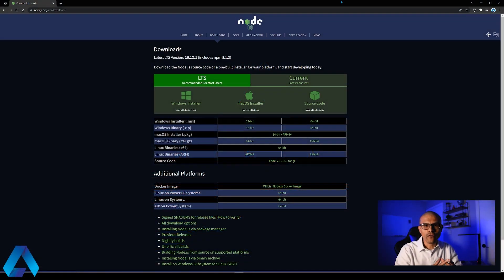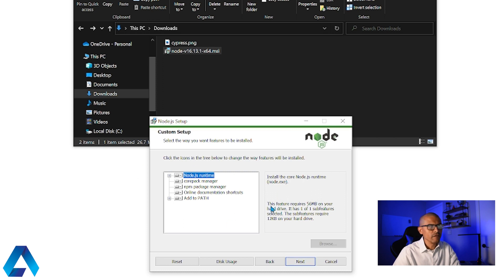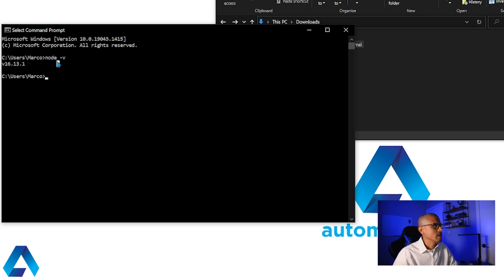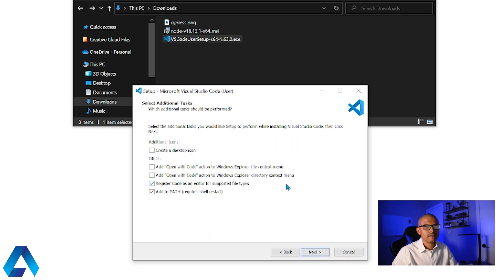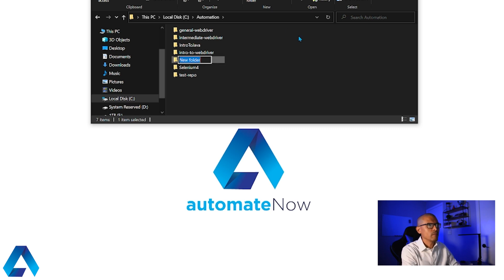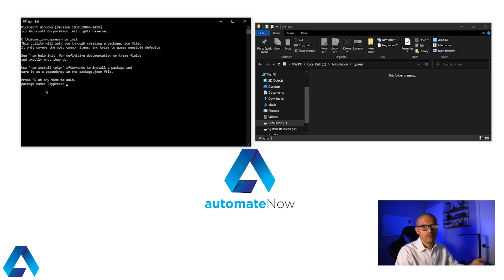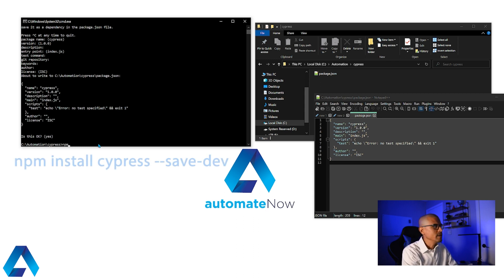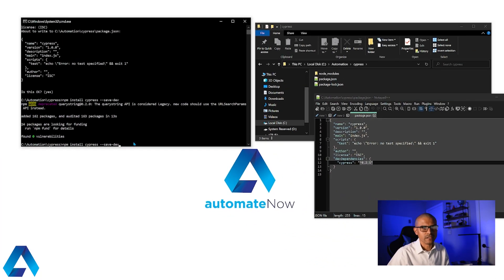Cypress installation tutorial | Windows | automateNow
Learn Cypress installation on a Windows system.

Cypress requires that we have Node.js installed as well as a code editor to write tests. This video will demonstrate how to not only install Cypress, but also how to install Node.js and Visual Studio Code.

📑 CHAPTERS
0:00 ~ Intro
0:16 ~ Node.js Installation
1:34 ~ VS Code Installation
2:31 ~ Creating Cypress Directory
2:52 ~ npm Setup
3:57 ~ Cypress Installation